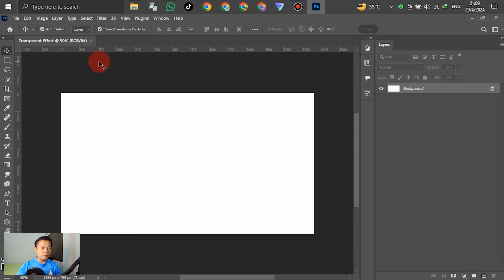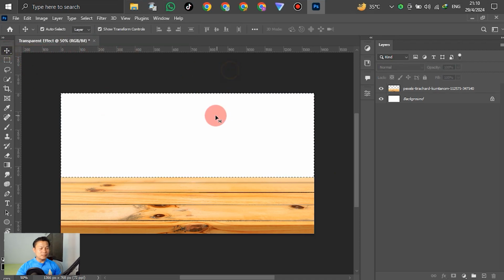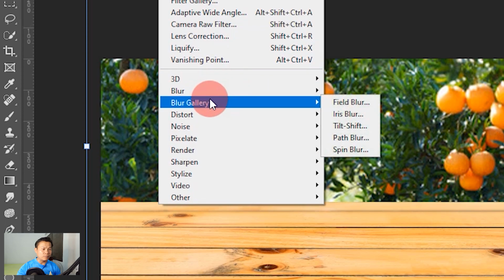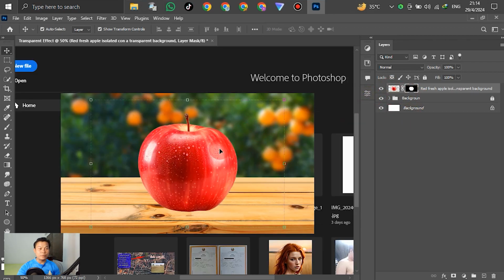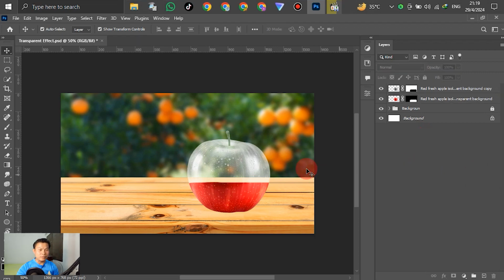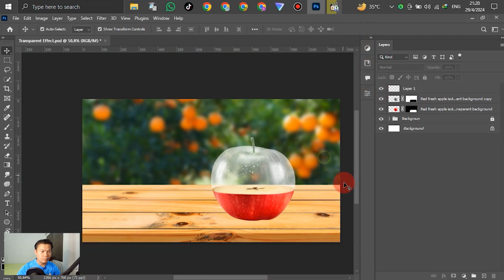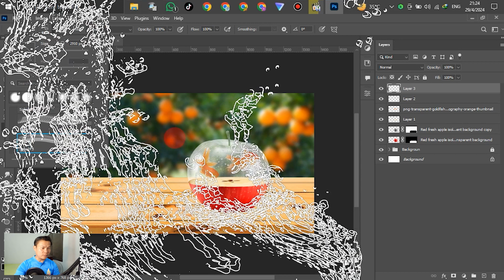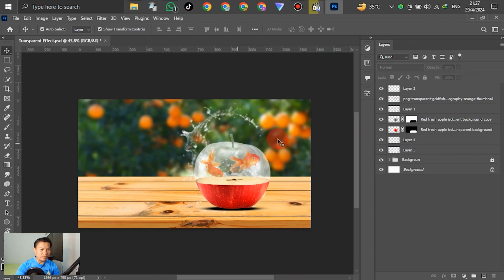Transparent Effect in Photoshop Transparent Apple Manipulation#LeumNANTHAVONG#สอนการใช้ Transparent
ຊ່ອງຢູທູບນີ້ແມ່ນສ້າງຂຶ້ນເພື່ອການຕັດຕໍ່ອອກແບບ, ຂໍ້ມູນຂ່າວສານ. ຫວັງຢ່າງຍິ່ງວ່າຊ່ອງດັ່ງກ່າວກໍ່ຈະເປັນຜົນປະໂຫຍດໃຫ້ທຸກຄົນໄດ້ຮໍ່າຮຽນເອົາຄວາມຮູ້ແລກປ່ຽໜເຊິ່ງກັນ ແລະ ກັນ. ຂອບໃຈທຸກຄົນທີ່ເຂົ້າມາແວ່ຕິດຕາມໃຫ້ກຳລັງໃຈດ້ວຍດີຕະຫຼອດມາ ແລະ ສາມາດຕິດຕາມໄດ້ທາງສື່ຕ່າງລຸ່ມນີ້:
This you tube channel is made for graphics design, Information Technology, I hope that  all content are very useful for subscribers in around the world,
 More video please follow my You Tube Chanel